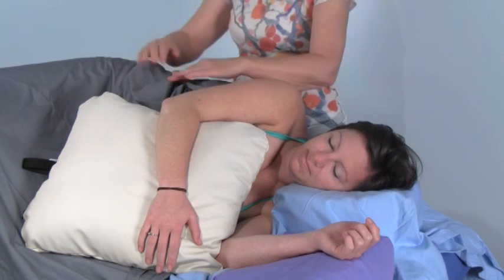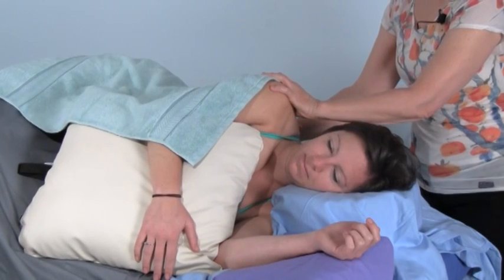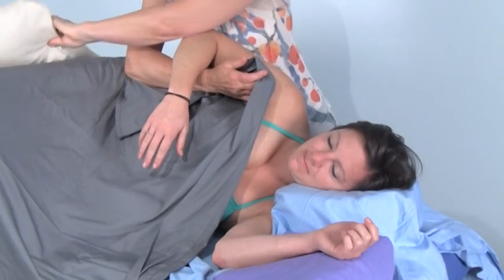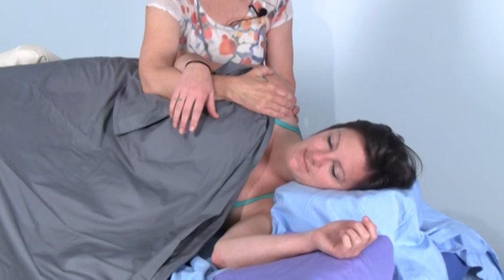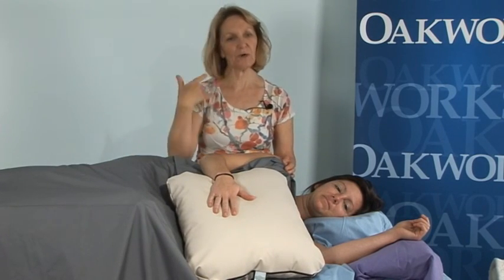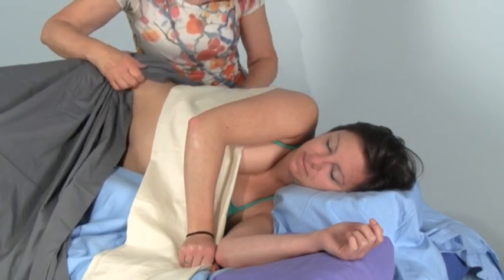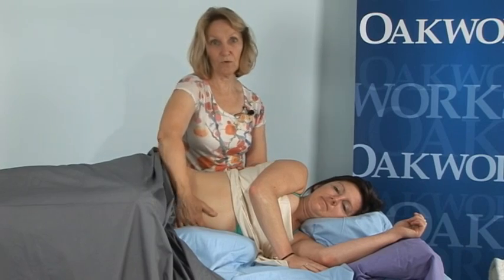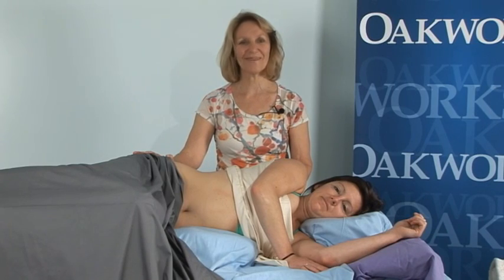Carole Osborne Demonstrates Breast Draping for Side Lying Massage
Carole Osborne, founder of Body Therapy Associates is at the Oakworks facility demonstrating the techniques with breast draping for side lying massage